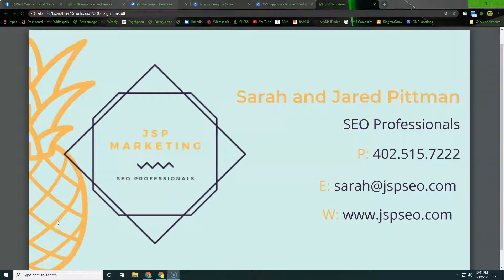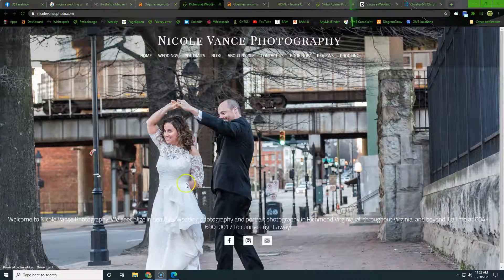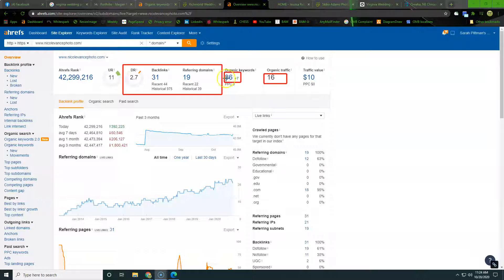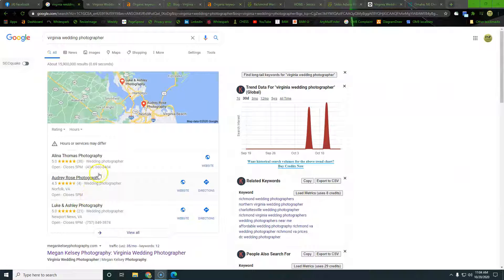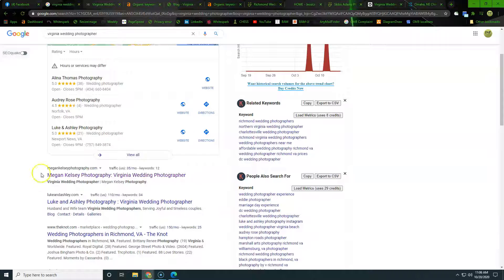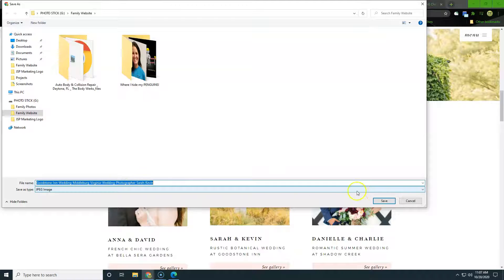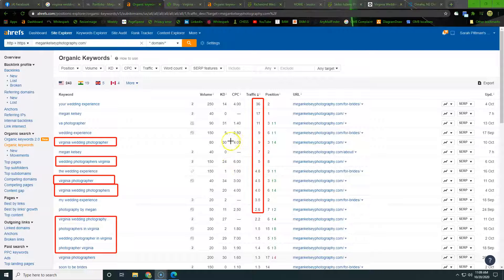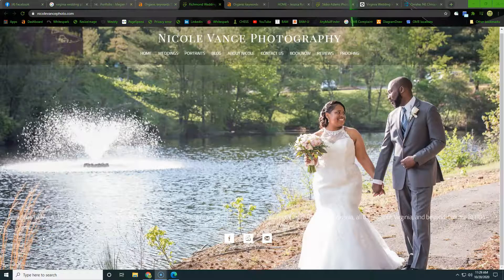Nicole Vance Photography, is getting ranked impossible?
Here we are trying to educate business owners on the value of SEO when done properly and the opportunities that are in front of them for not only their profession but for their AREA!  How much better can it get?

We are looking to work with just a few photographers in the area to help build out their website with focus on the area of business they want to pursue.  We are not keen on working with direct competition from our clients but say a few slightly overlapping focus areas, wedding, senior, portrait, landscape, or some other area of the art.  We intend to work alongside our clients and to help them grow in any way that we can.

We are Jared, Sarah, and Eddie.
We stand on our name.